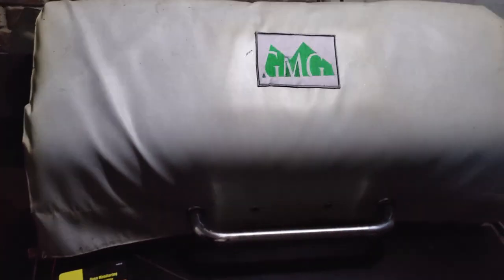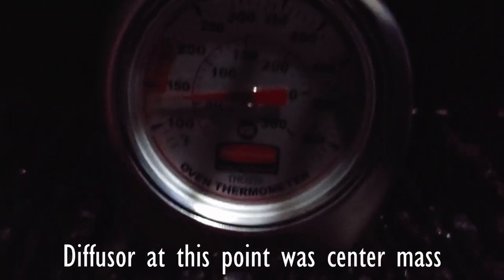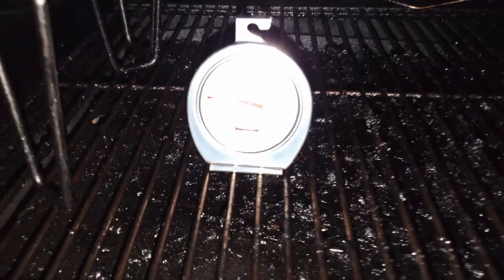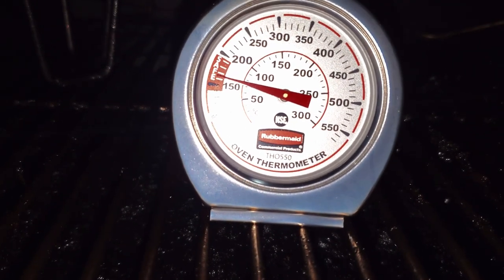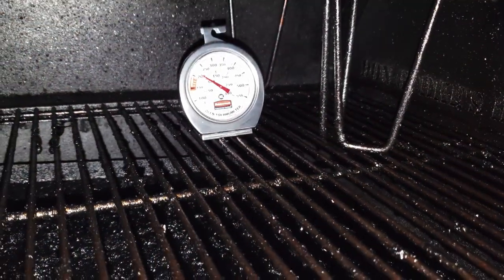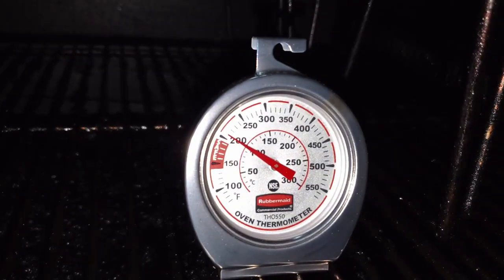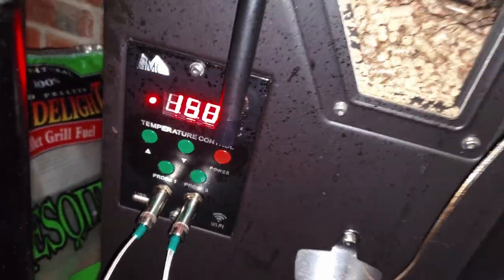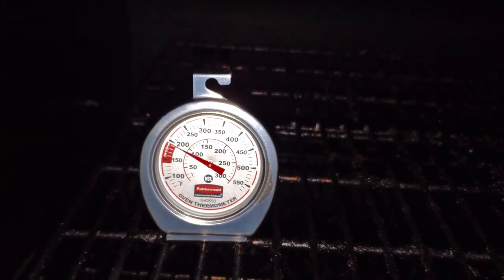Green Mountain Grills Temperature Calibrating with the Jim Bowie Prime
This episode we take you through a little short way to test your temperatures and how to determine your hot zones on your Green Mountain Grill.